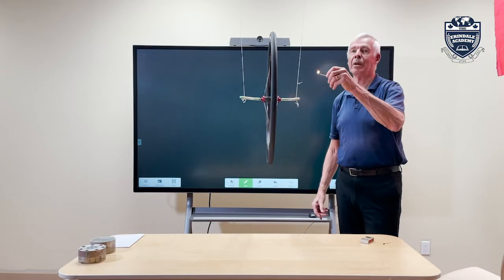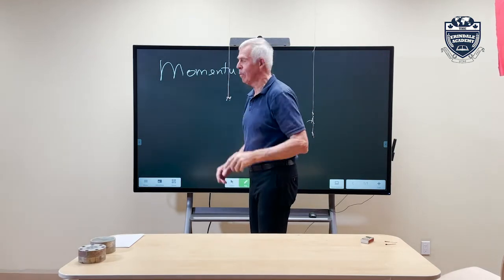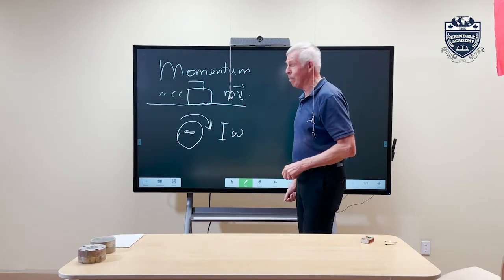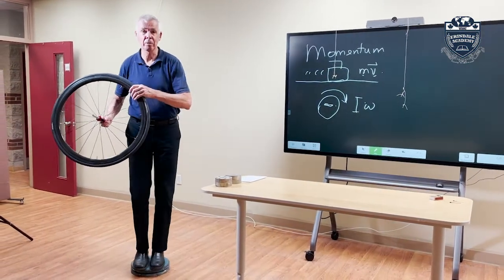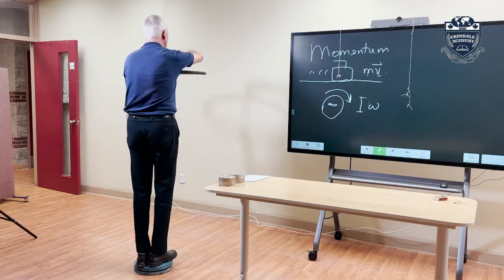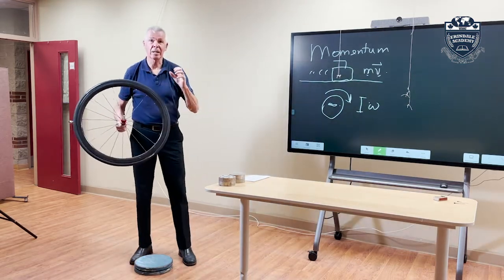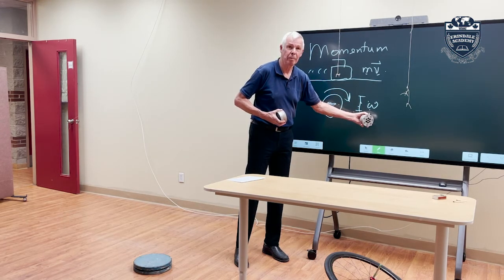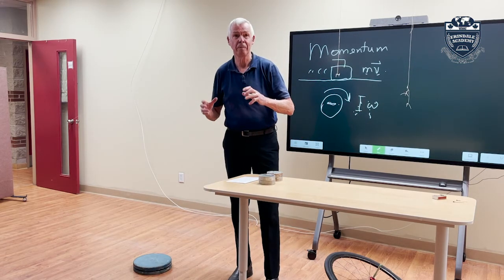Physics with George - Class 7